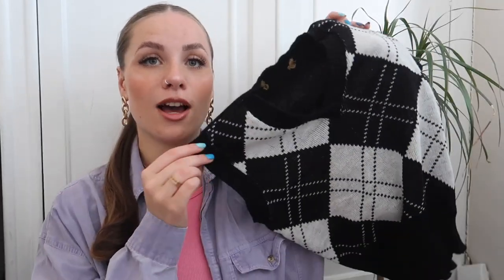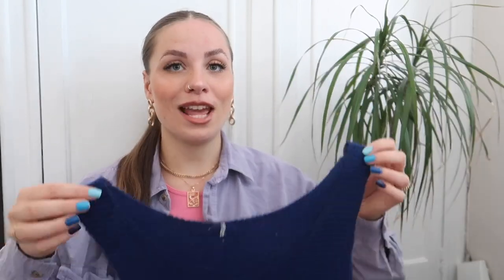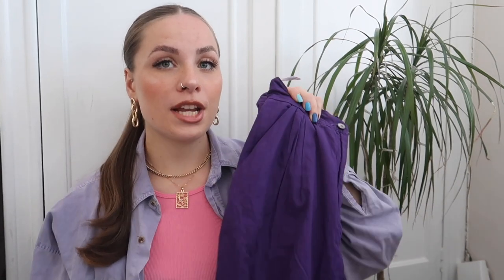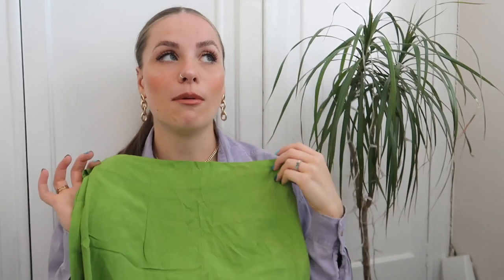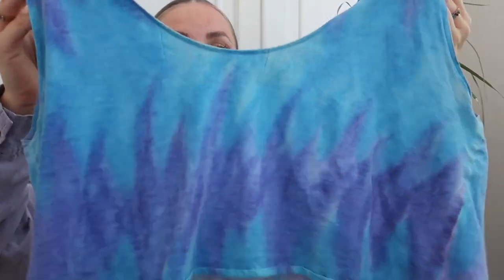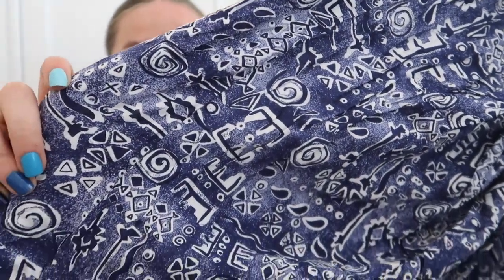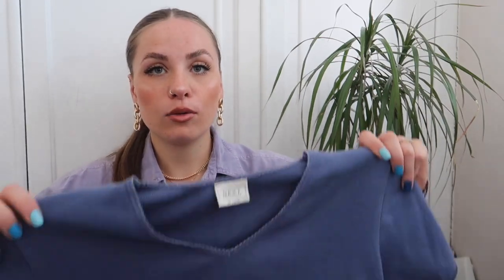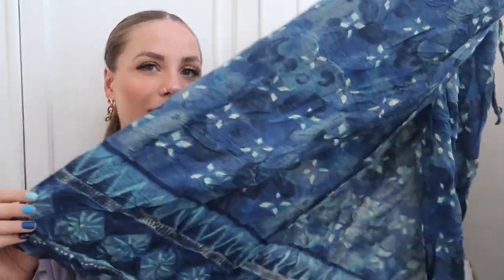HUGEEE VINTAGE CLOTHING HAUL & LOOKBOOK!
Hiya guys, hope you're all having a good week! Today I have a huge vintage clothing haul & lookbook! All the clothes are my mums that she used to wear and all spring/summer vibessssss

Thanks for all the love! xxx